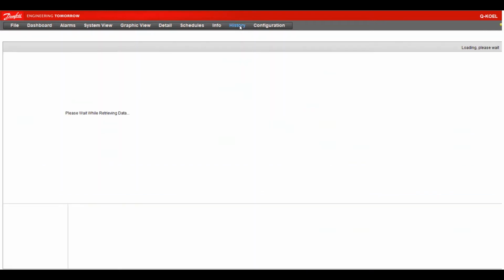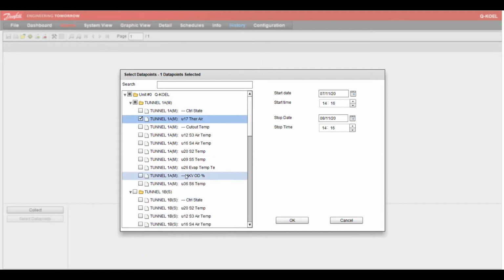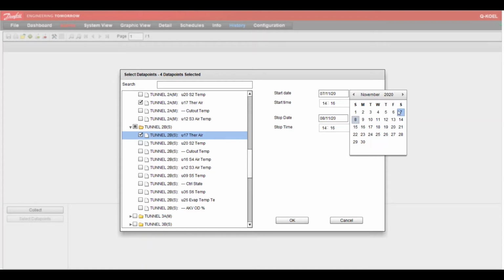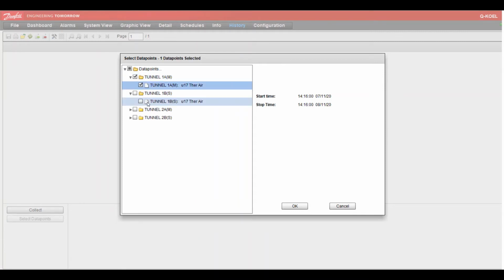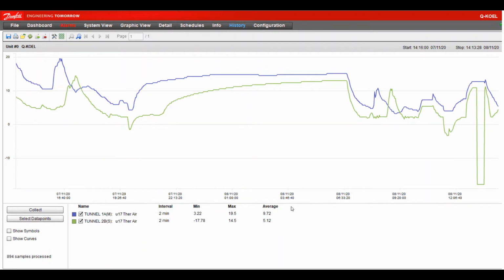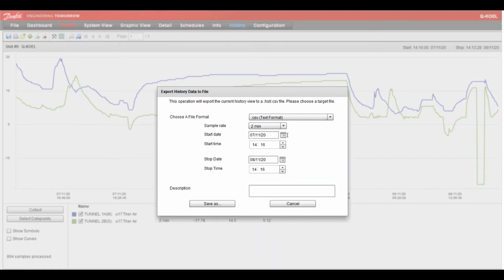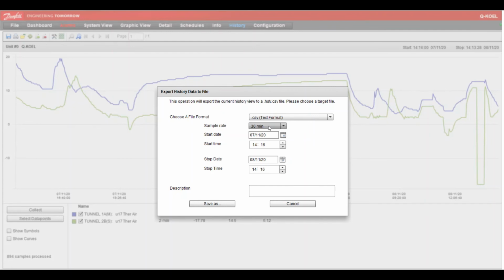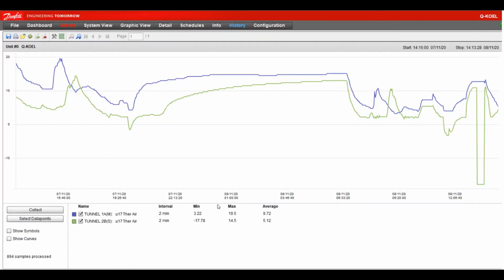History & Save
How to download temperature history, saving the information and printing your history log